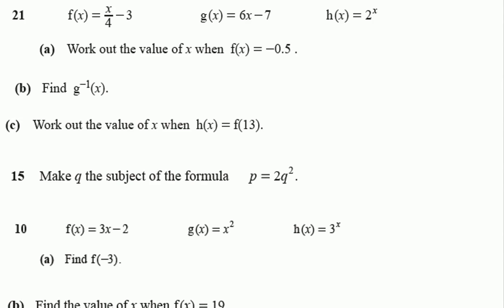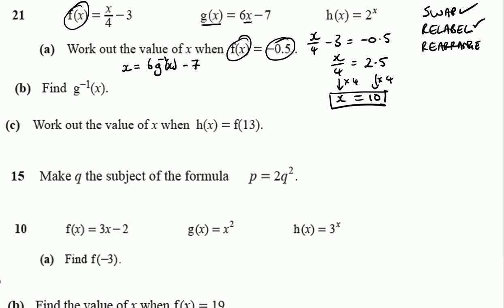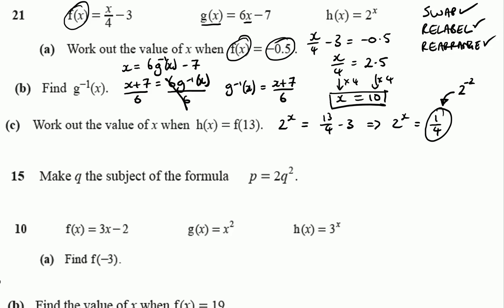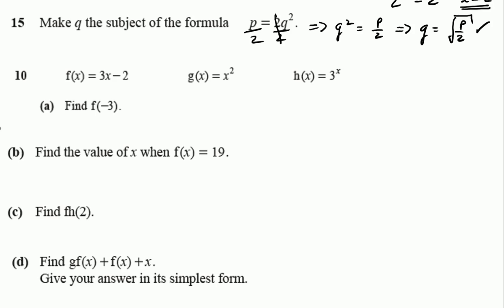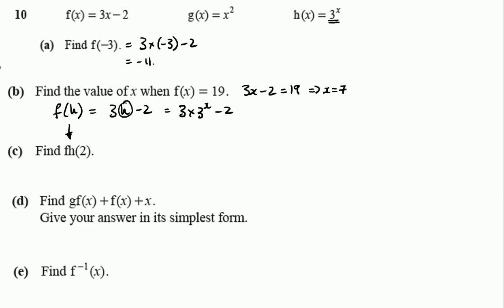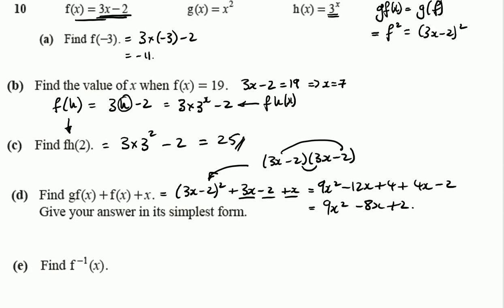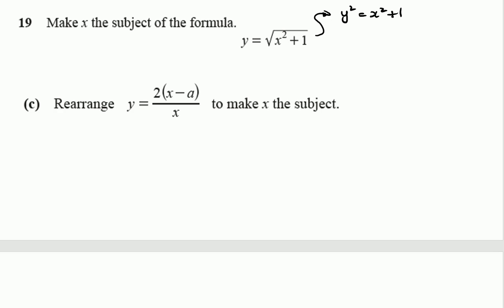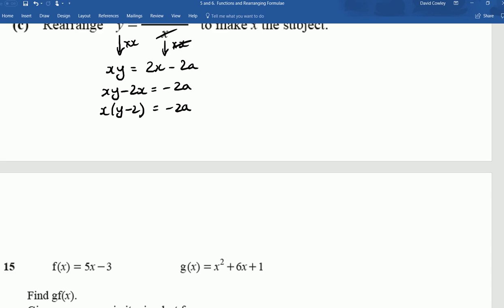5 and 6 Functions 3